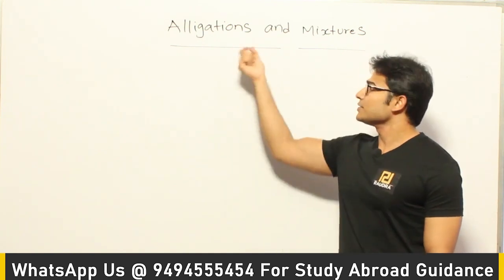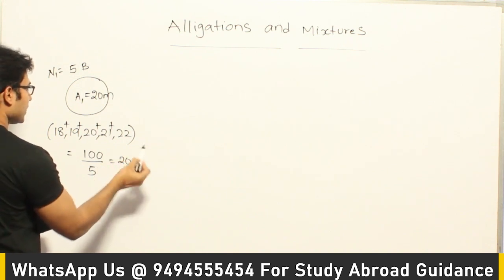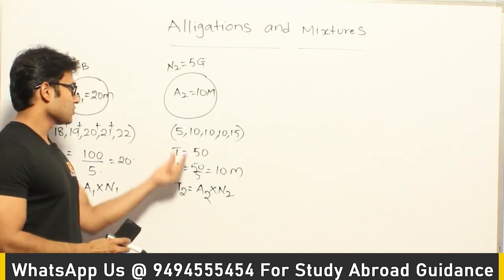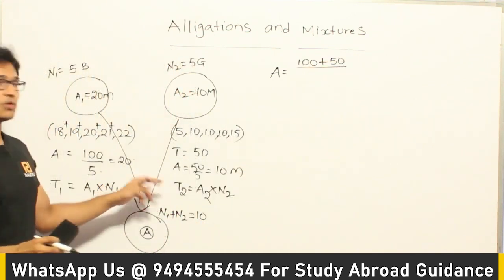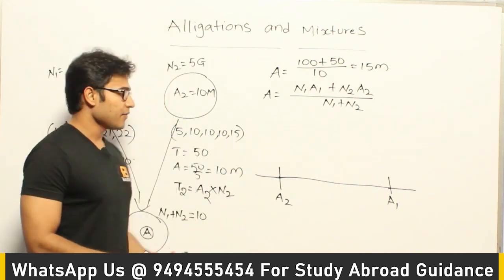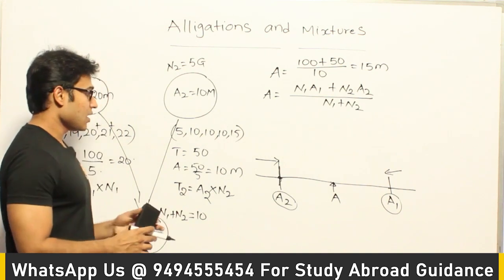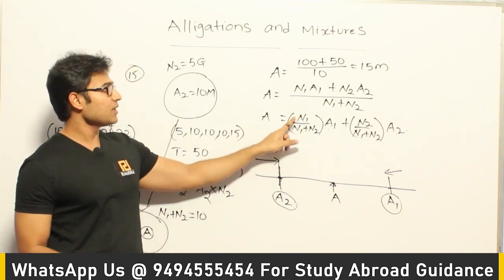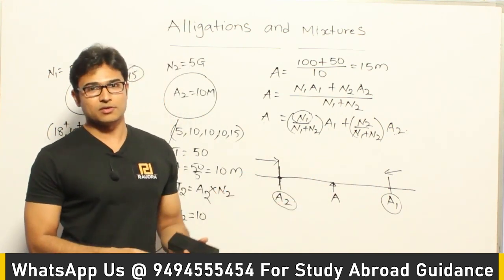Aptitude | Alligation & Mixture | Introduction to Alligation and Mixtures | Ravindrababu Ravula